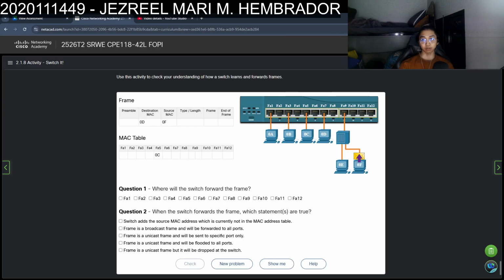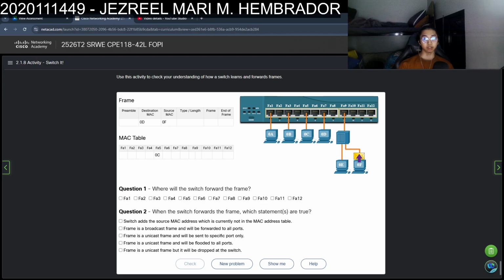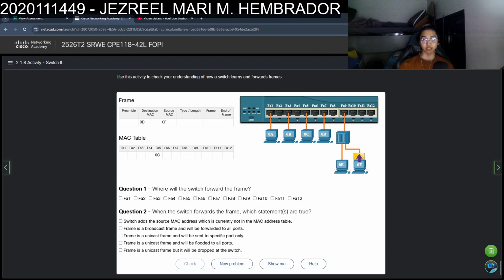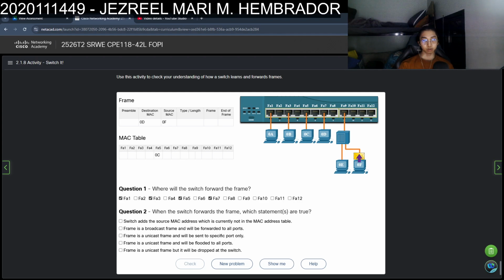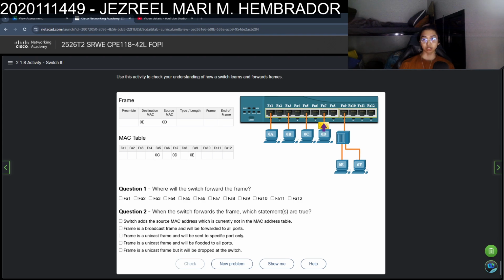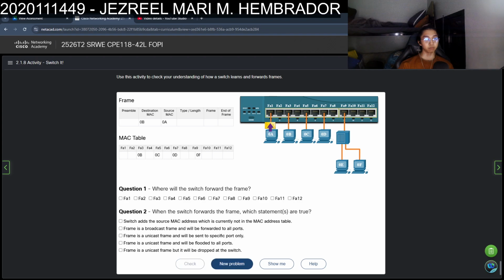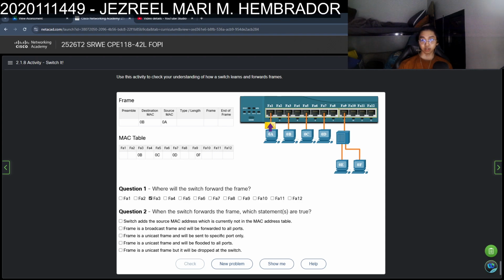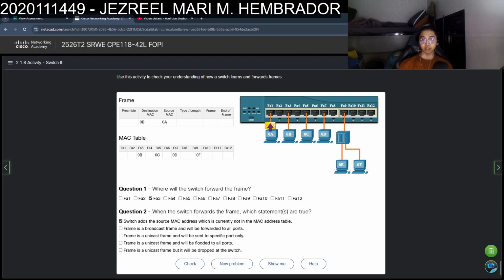SRWE CW1 CPE118 42L FOPI01 Hembrador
CW1: Switch it!